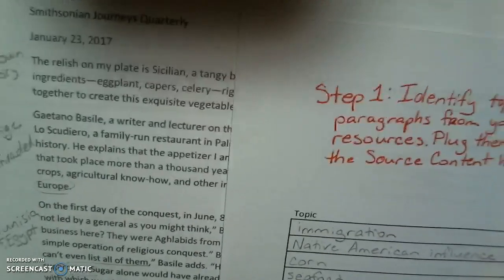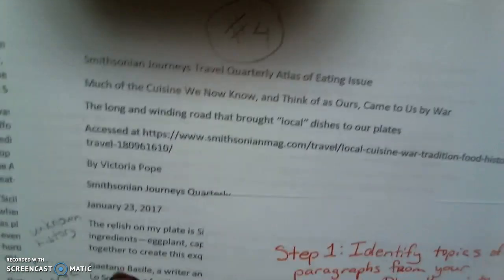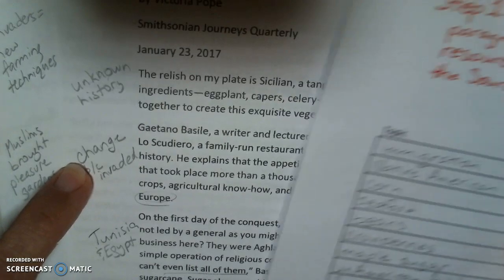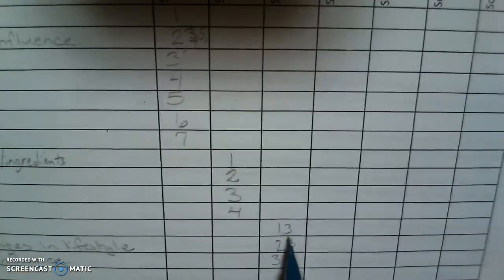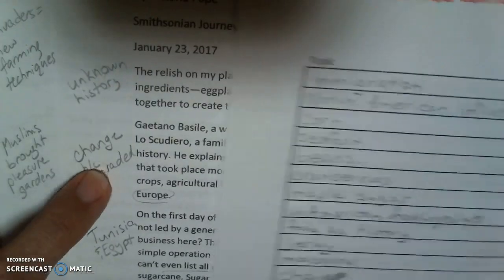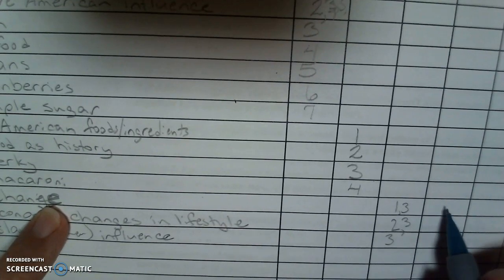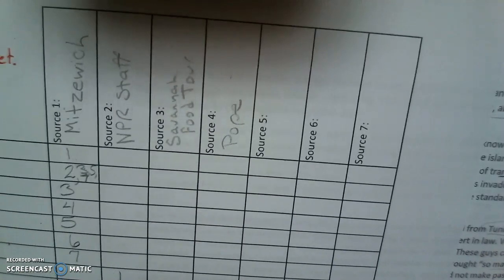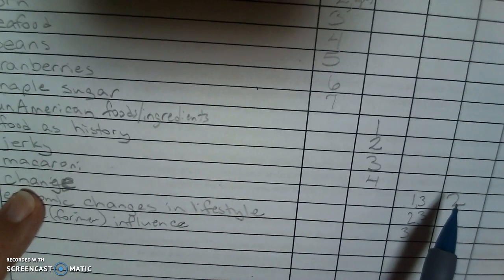Researching and Creating Papers Part 2 Source Content Sheet